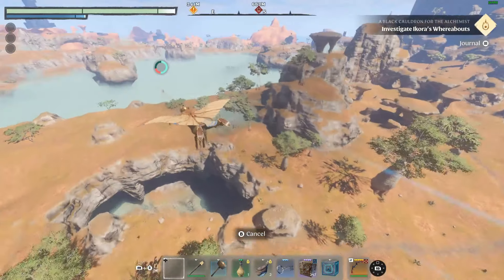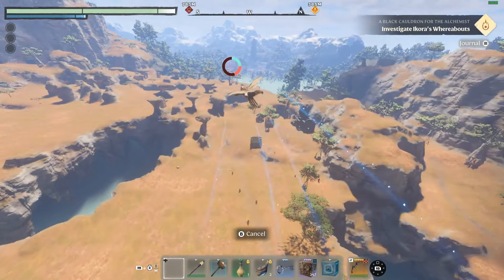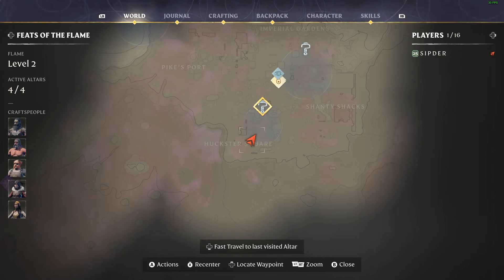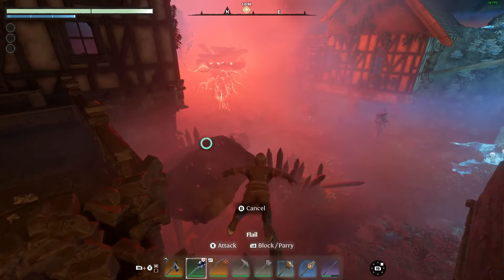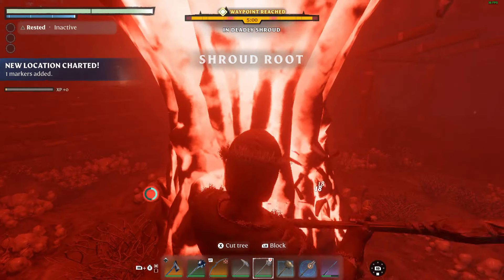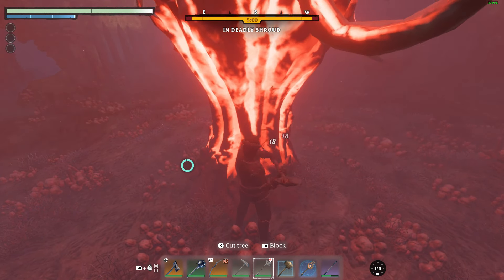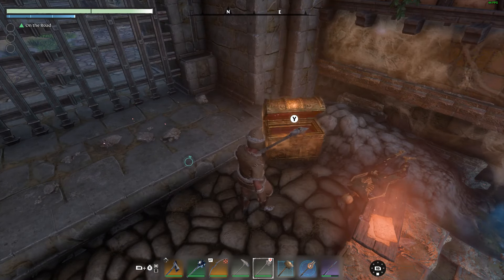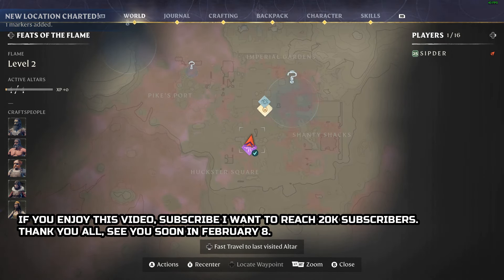How to get Combat Potency Rune WoW